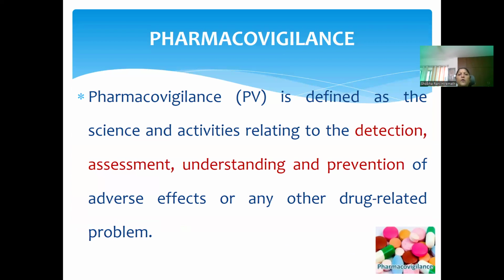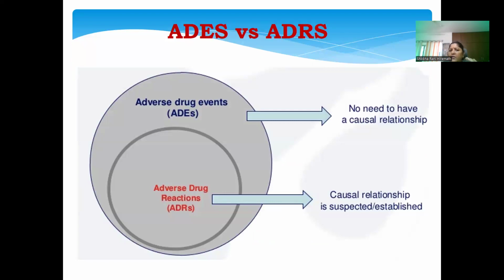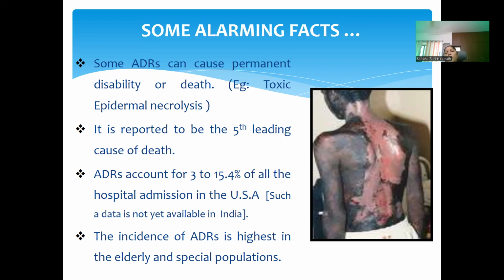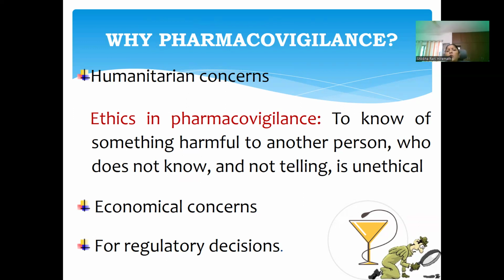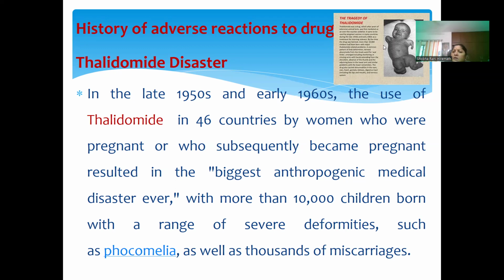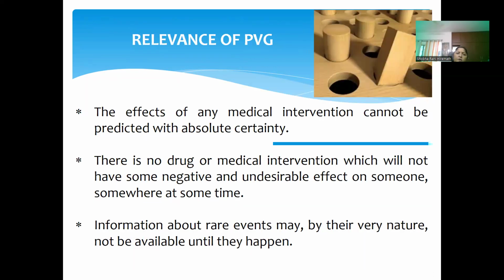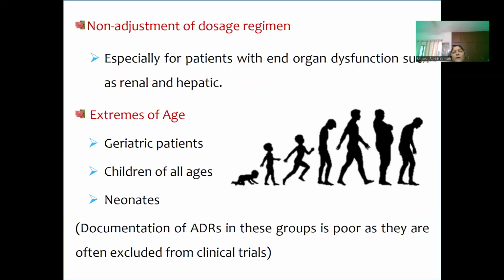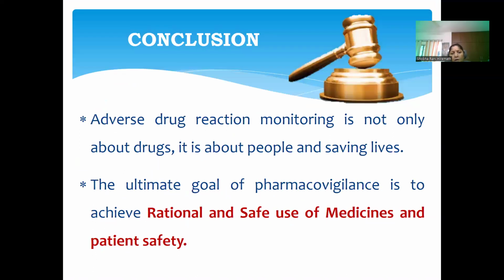Pharmacovigilance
This video is about basics of Pharmacovigilance. What are ADRs and possible reasons for the same and also about the need of PV.